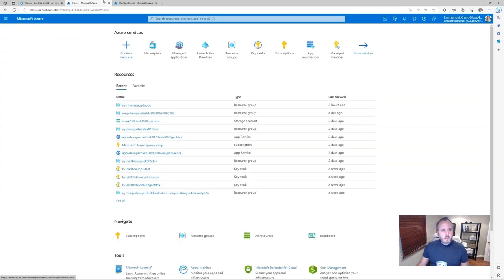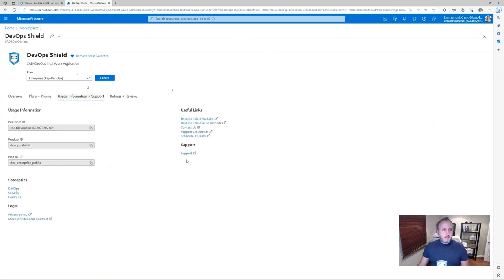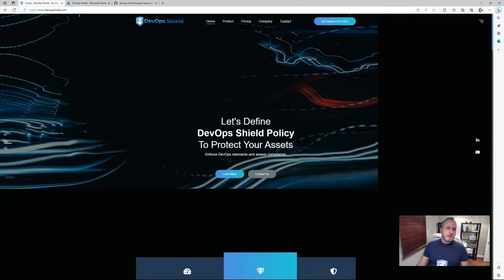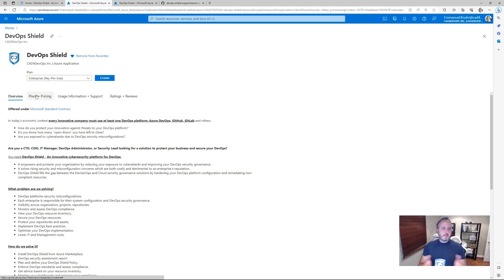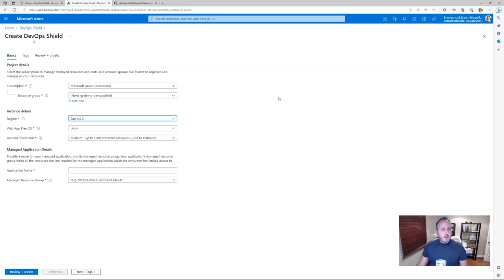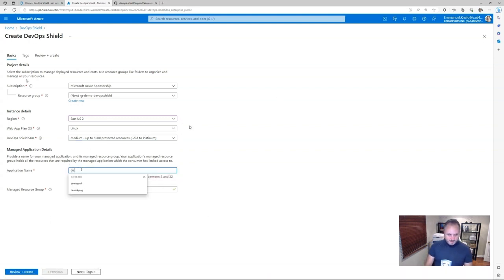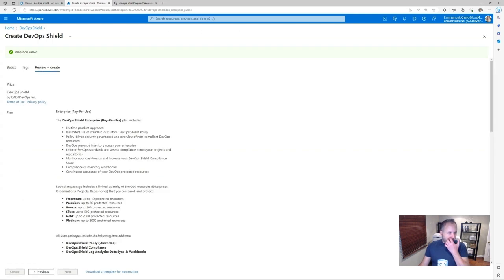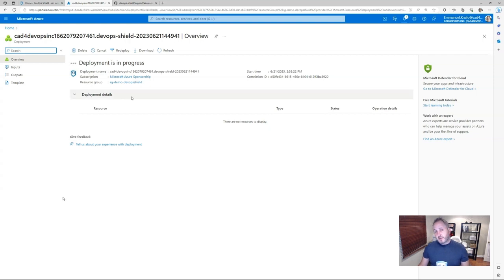Getting Started with DevOps Shield - Part 1 of 3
Get up and running from the Azure Marketplace in less than 30 minutes for FREE!

In this video (part 1 of 3), we’ll walk you through:
- Introduction
- Installing DevOps Shield from the Azure Marketplace in your subscription

TIMESTAMPS
00:00 Introduction
03:45 Create the Application from the Marketplace